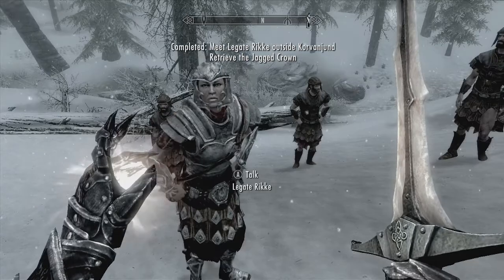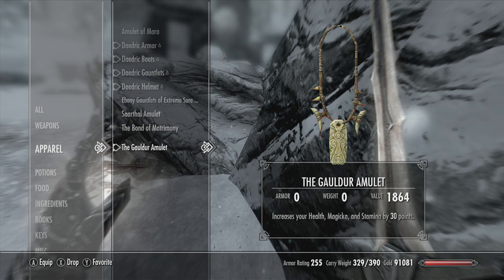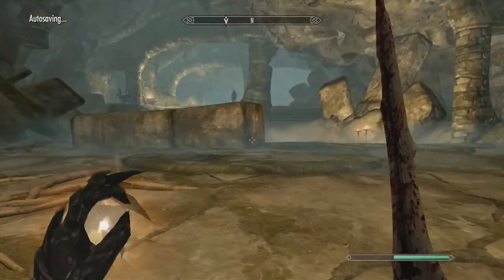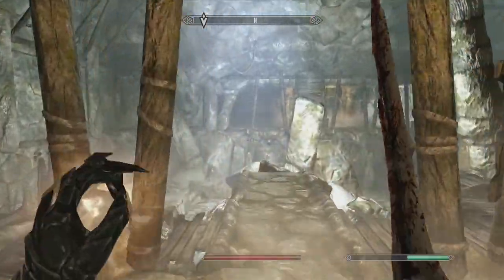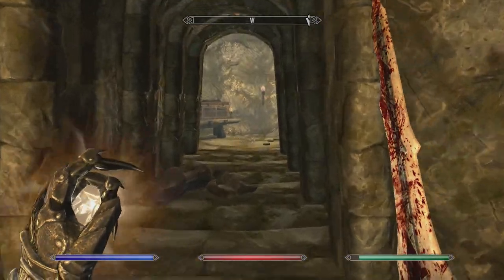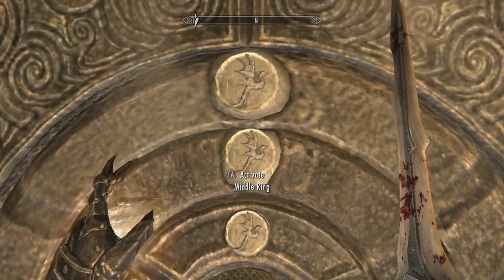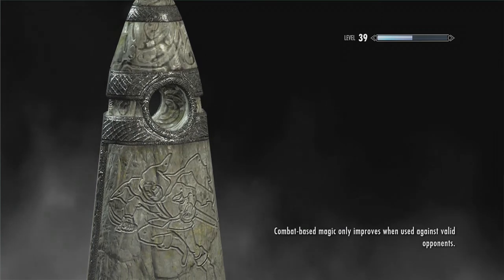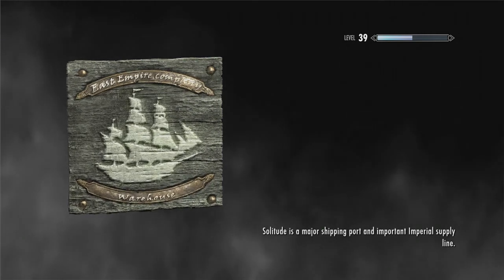Skyrim attacking stormcloaks win or loose die or kill